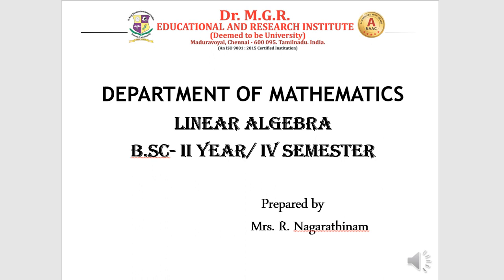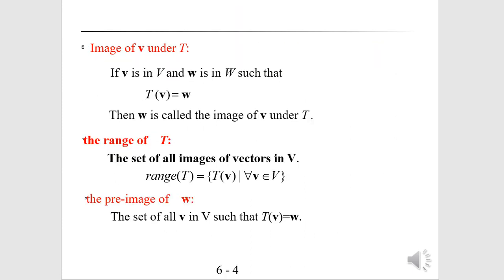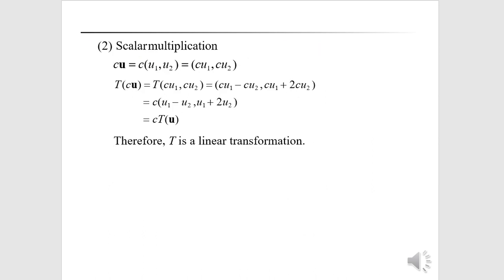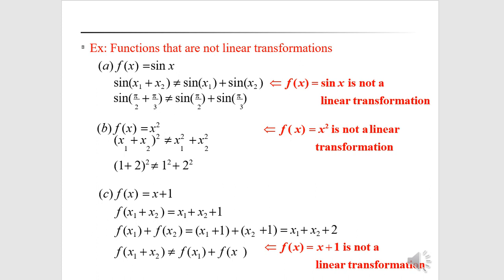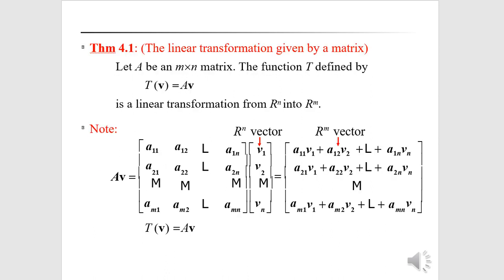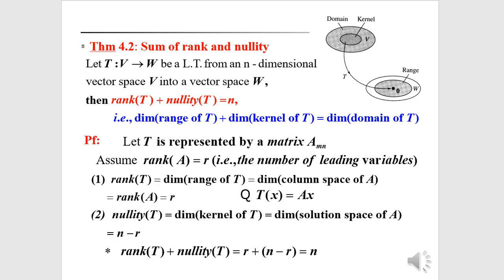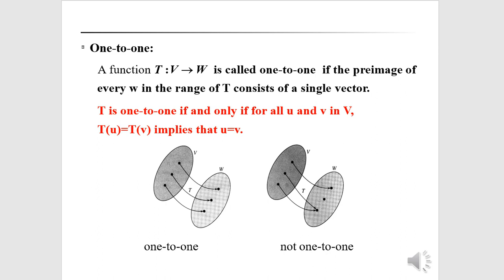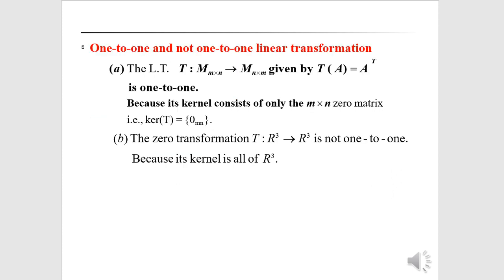LINEAR ALGEBRA by Mrs. R. Nagarathinam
LINEAR ALGEBRA
by
Mrs. R. Nagarathinam
DEPARTMENT OF MATHEMATICS
LINEAR ALGEBRA
B.Sc- II YEAR/ IV SEMESTER